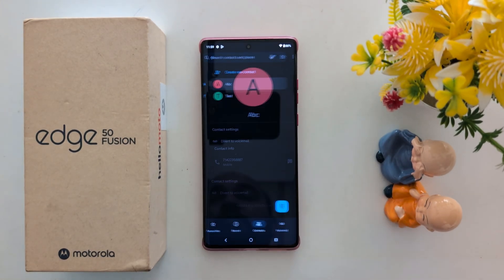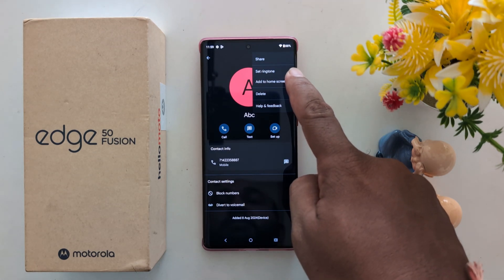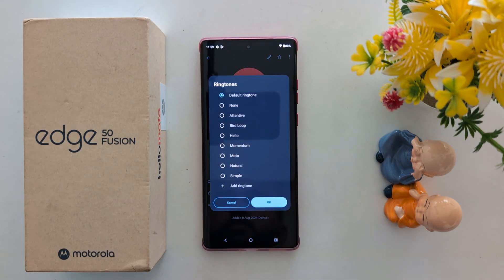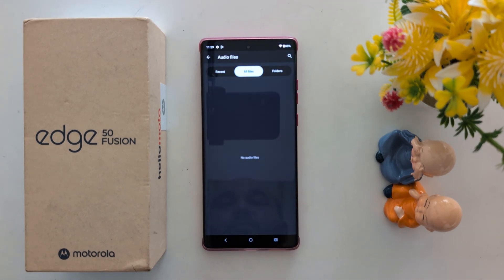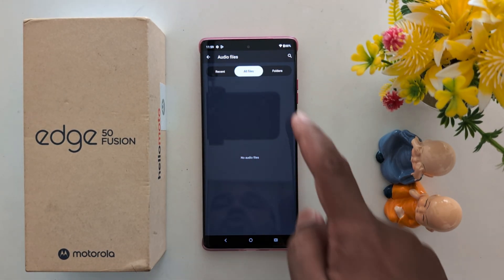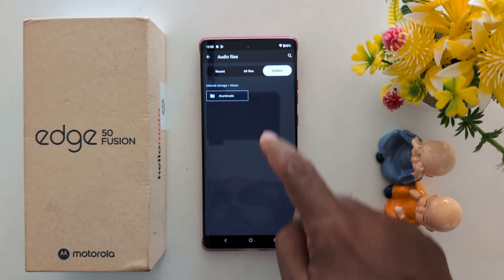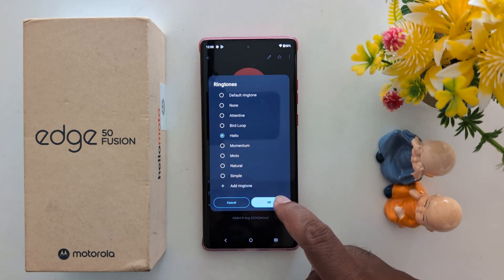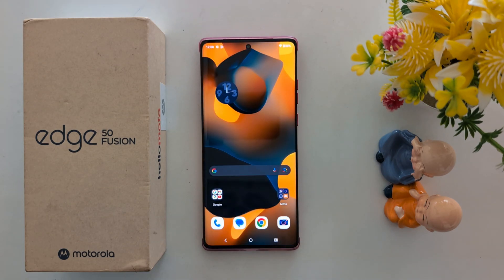How to Set Ringtone for Individual Contact in Moto Edge 50 Fusion, Edge 50 Pro, Edge 50 Ultra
How to Set Ringtone for Individual Contact in Moto Edge 50 Fusion, Edge 50 Pro, Edge 50 Ultra 5G. You can change the ringtone for specific contacts in the Motorola Edge 50 series.

More Queries:
How to Set Ringtone for Individual Contact in Moto Edge 50 Fusion
How to Set Ringtone for Individual Contact in Moto Edge 50 Ultra
How to Set Ringtone for Individual Contact in Moto Edge 50 Pro
How to Set Ringtone for Individual Contact in Motorola Edge 50 Fusion
How to change ringtone for individual contact in Moto Edge 50 Fusion
How to Change Moto Edge 50 Fusion Ringtone
How to Set Ringtone for Contact in Moto Edge 50 Fusion